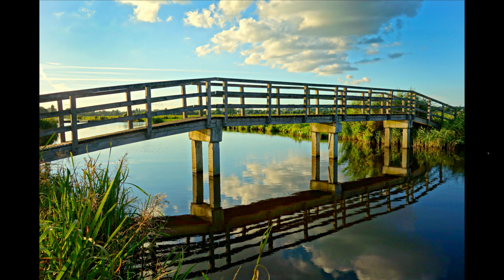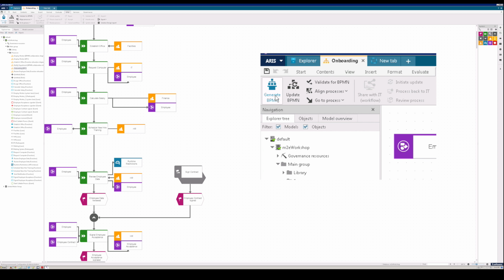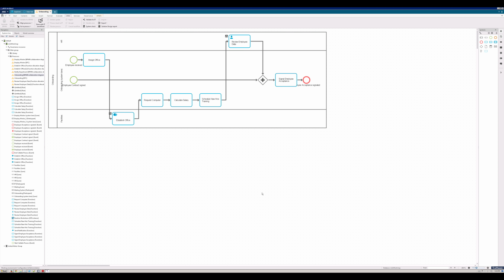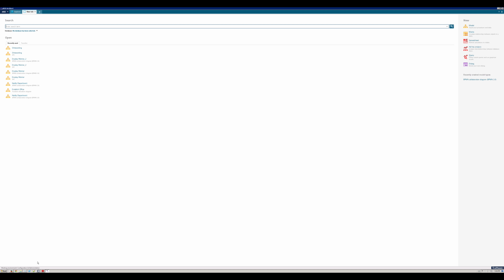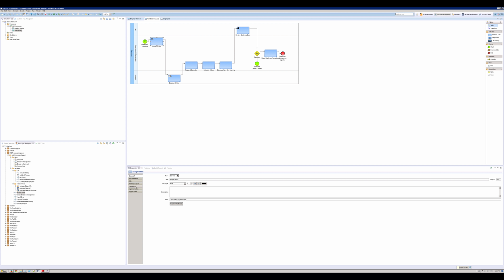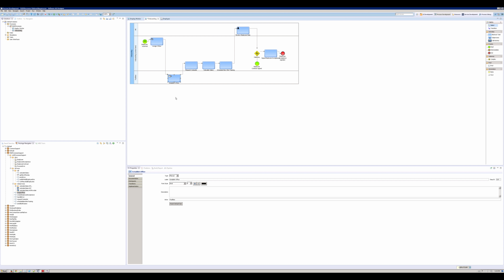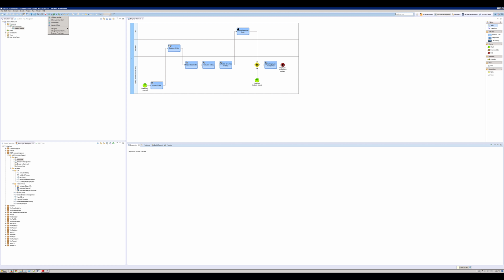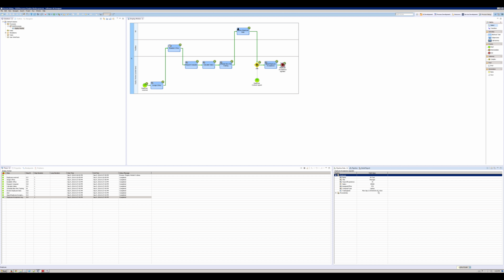Model to Execute Demo: ARIS EPC to BPM model to executed process in wM (4k only)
This is a quick demo that shows how to go from a process model in ARIS to an executable process in wM BPMS using the Model 2 Execute functionality of ARIS and webMethods BPMS from Software AG.

Notice: This video is recorded in 4K and will not show well in low resolutions.